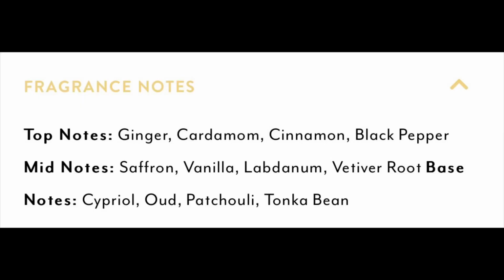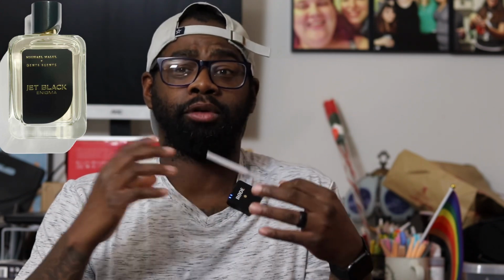NEW JET BLACK ENIGMA BY MICHAEL MALUL & GENTS SCENTS FRAGRANCE 🔥🔥🔥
Buy this fragrances@